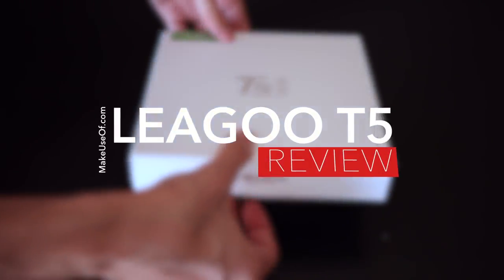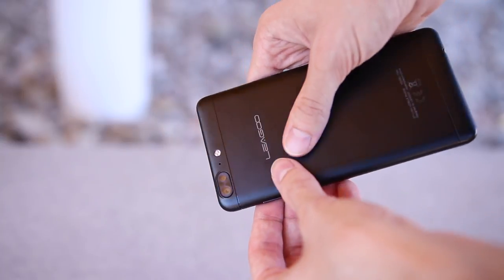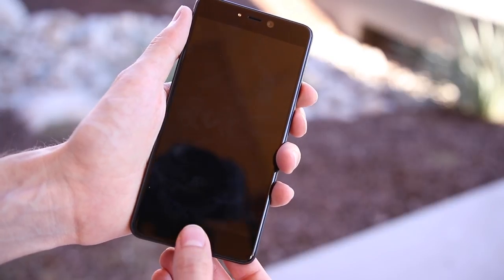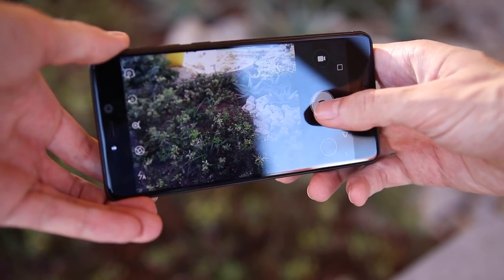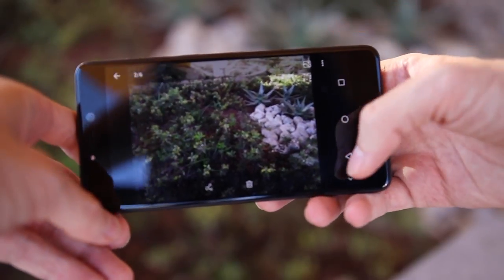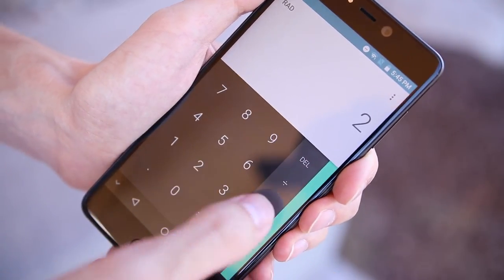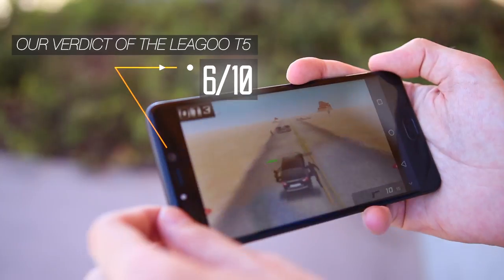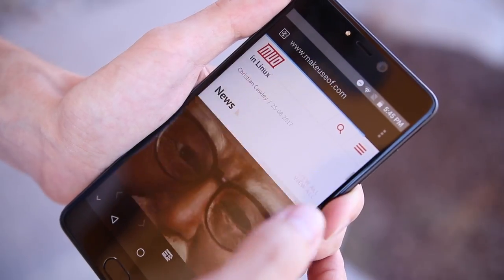Leagoo T5 Review and Giveaway